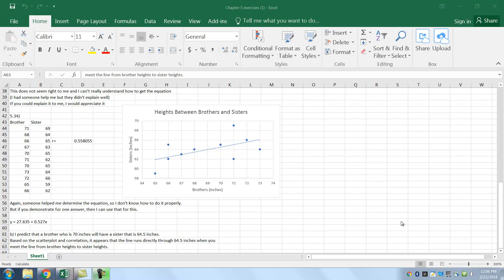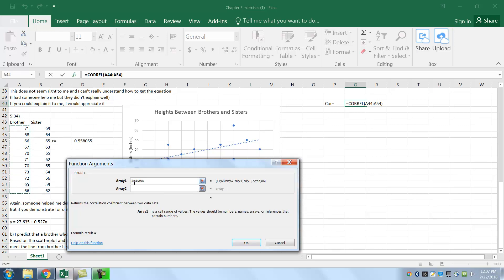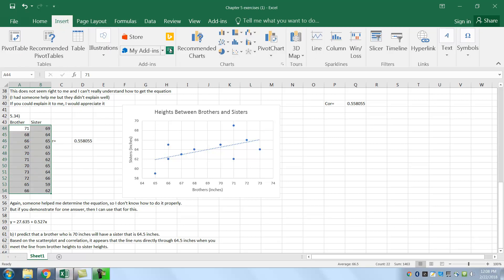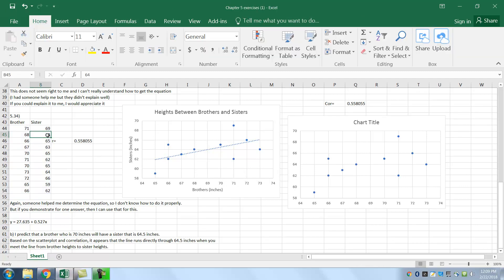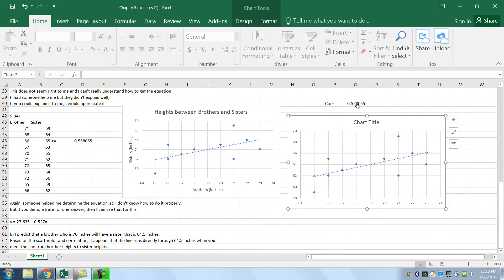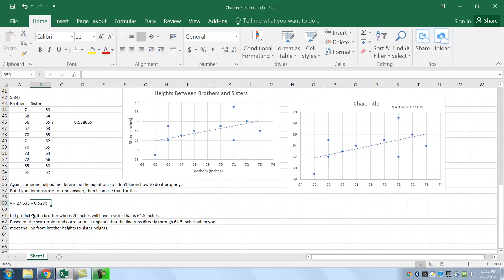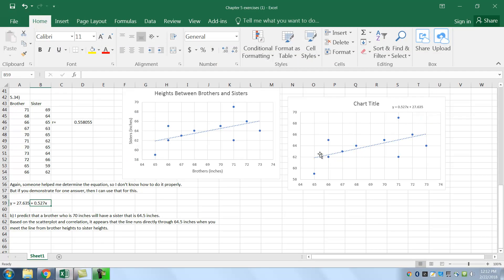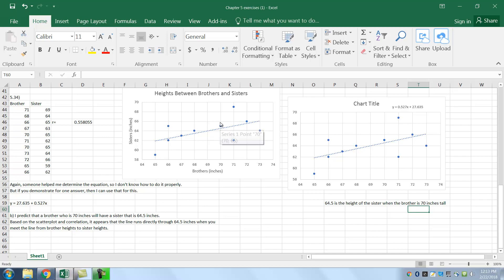How to make a regression line chart with equation on Excel.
Make a regression line scatter plot using Excel